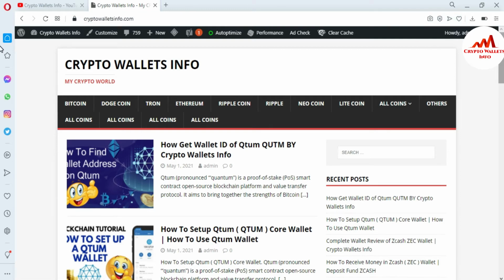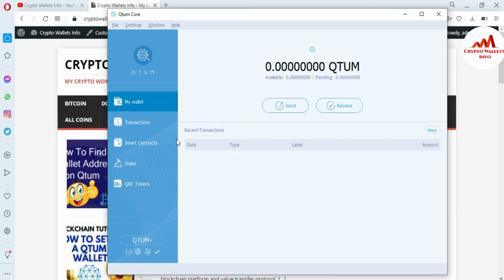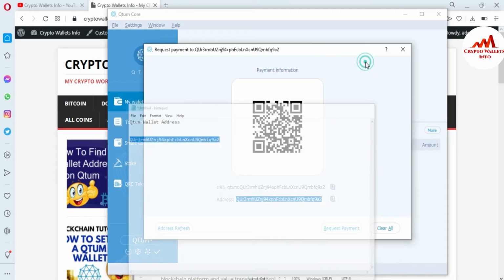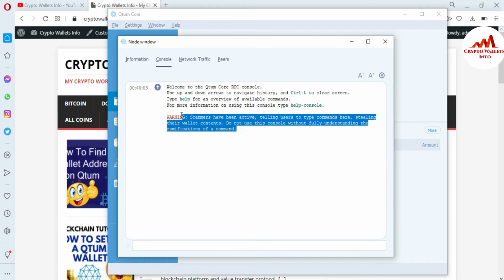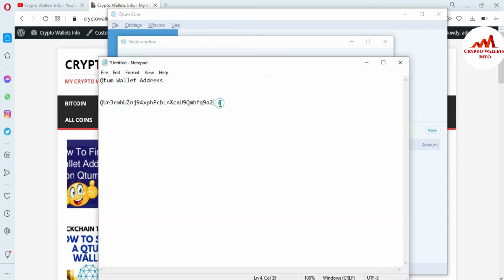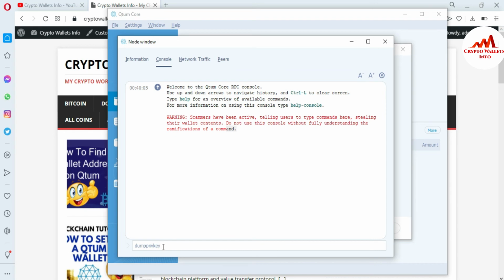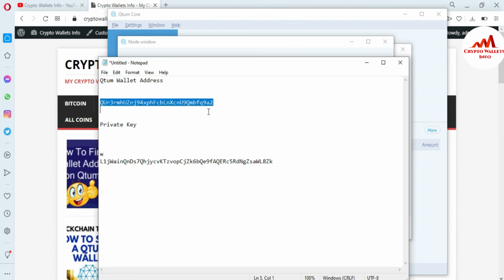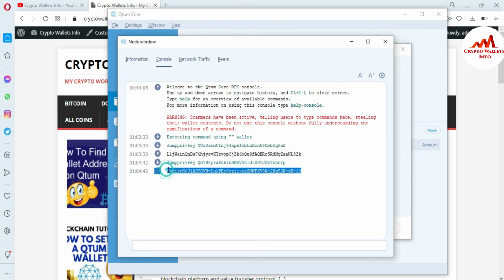How To Find Private Key of Qtum QTUM Wallet By Crypto Wallets Info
How To Find Private Key of Qtum ( QTUM ) Wallet. You should open the wallet client, go to Help  Debug window then Console tab and use the command dumpprivkey. If you enter it without any parameters it will show you the params expected (it is 'dumpprivkey private key to find "a label. Qtum (pronounced ‘“quantum”) is a proof-of-stake (PoS) smart contract open-source blockchain platform and value transfer protocol. It aims to bring together the strengths of Bitcoin and Ethereum in one chain.

[BITCOIN]  1P9e3aFqVSzFczpTpYQuuWYAuvFcmzjcSo
[LITECOIN]  LViXEZrLQUi1T1eAtPh6vWzDf4QVhJsiqs
[DOGECOIN] D8vkFq5cDjPiKYGLAKYKvmNZH2AxAmVLok
[TRON] TMiajBAfpvaQ9YUTiv5GnNQ5dzBd2EQ1QQ
[ETH] 0xafbc06b6cc58780bc166ad426cb536c75a76cf3a